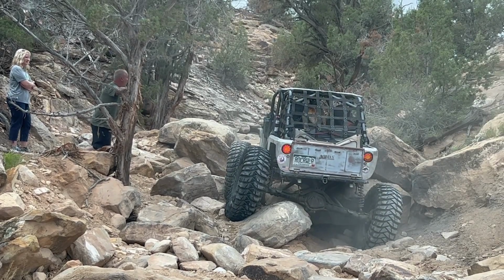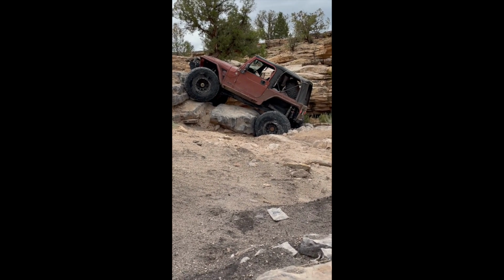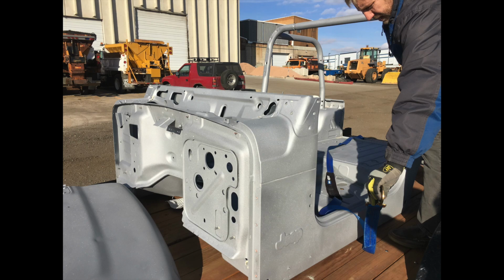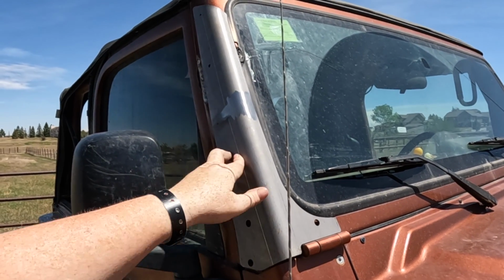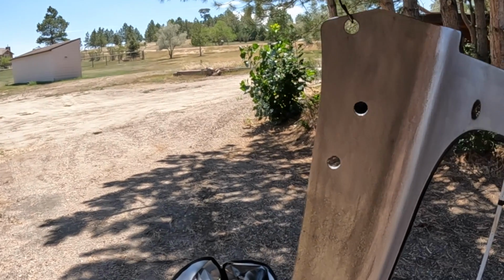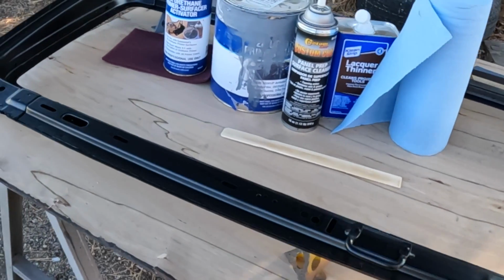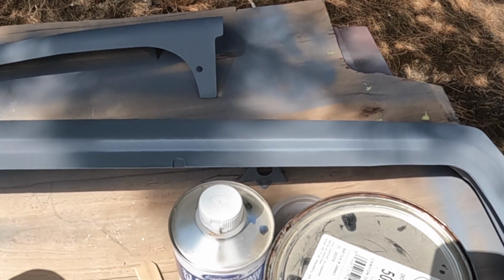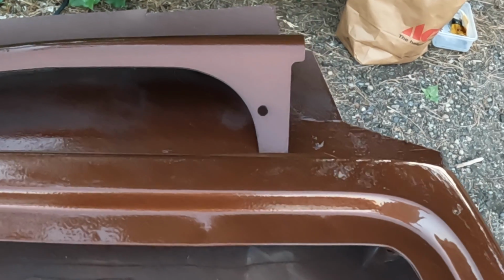2022 All 4 Fun - Topless, Calamity, and Fixing the Resulting Damage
April and Penny ran two more buggy trails in Montrose, Colorado--the easier Topless and the hard-as-you-want-to-make-it Calamity (specifically, Loop 2) with her teachers, Bryan and Peter. She pull a couple of novice oopsies--one of which required her to do some repair work on Penny once she got home.

Also repaired, but not shown on video, was the tie rod end she slightly bent on Die Trying.

The completed repair did not get put back onto Penny, however. She's now parked for a new build phase, which we hope to be starting Labor Day Weekend. What will this phase entail? Follow along in future videos to see!